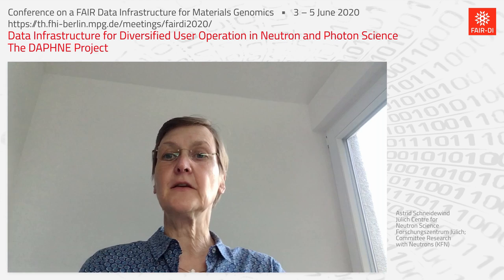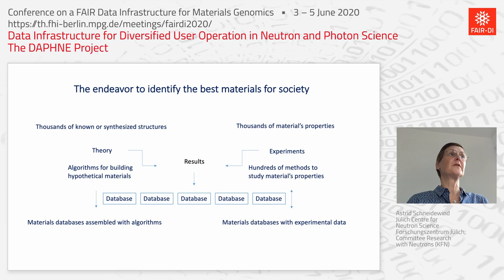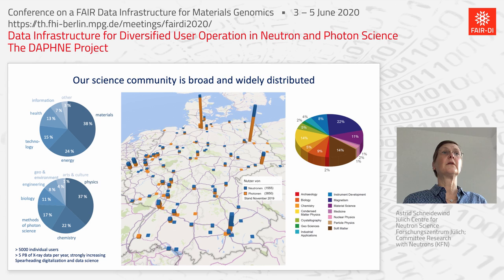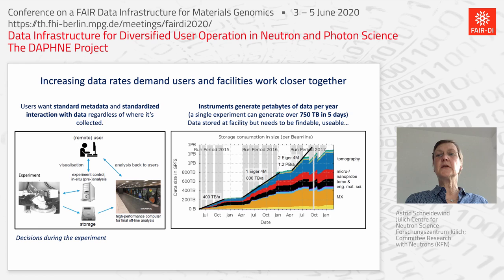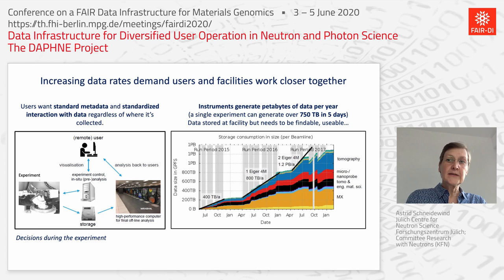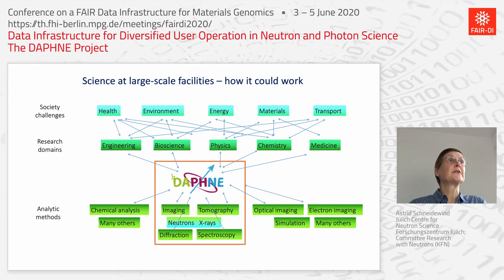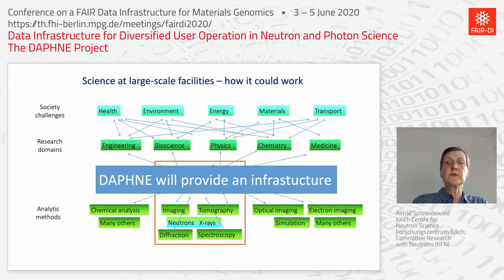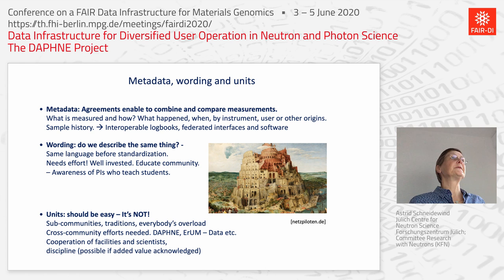A. Schneidewind: Data Infrastructure for Diversified User Operation in Neutron and Photon Science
Invited Talk by Astrid Schneidewind at the virtual Conference on a FAIR Data Infrastructure for Materials Genomics (June 2020)
Astrid Schneidewind

Jülich Centre for Neutron Science,
Forschungszentrum Jülich
Committee Research with Neutrons (KFN)
Data Infrastructure for Diversified User Operation in Neutron and Photon Science - The DAPHNE Project